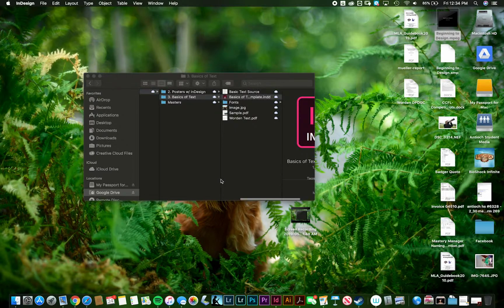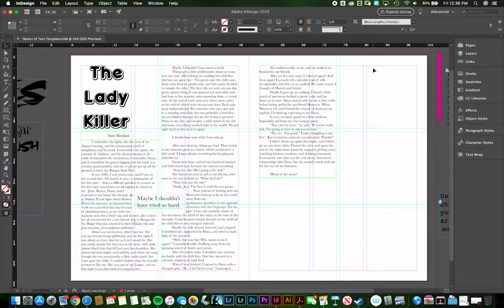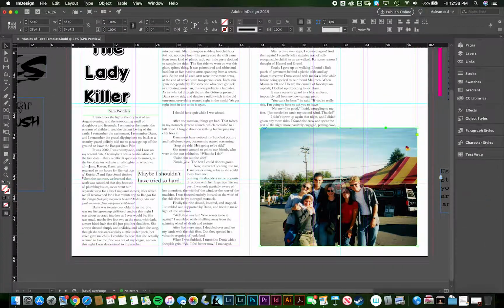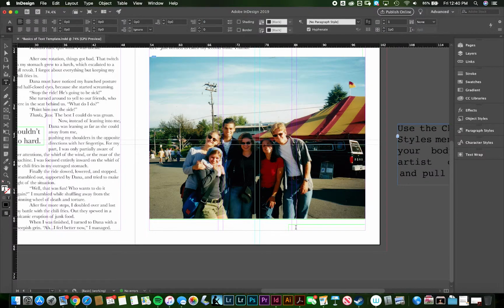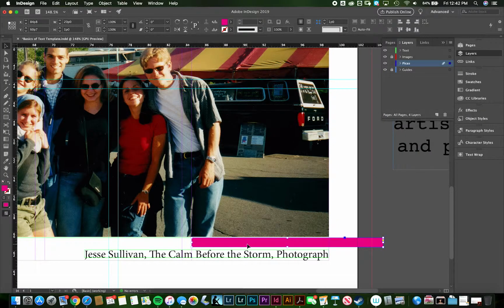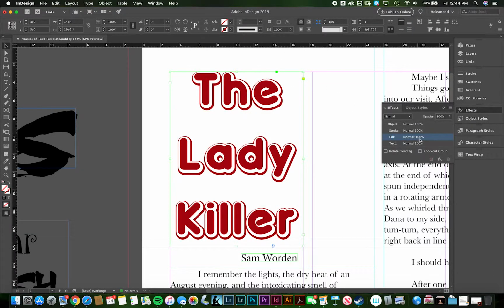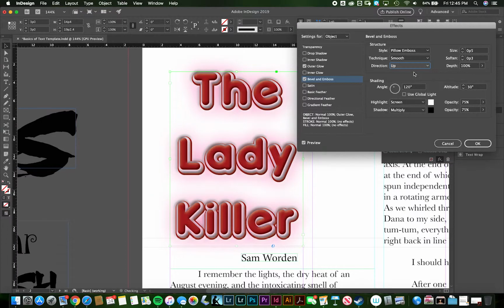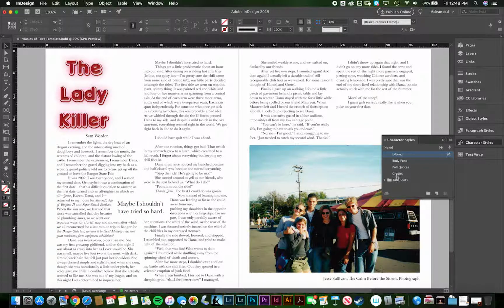Beginning to Design 2